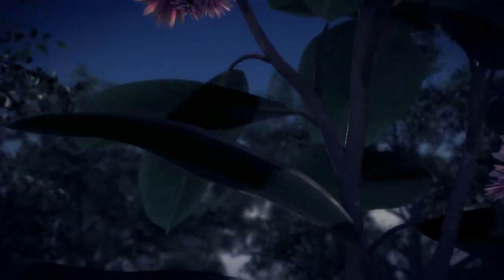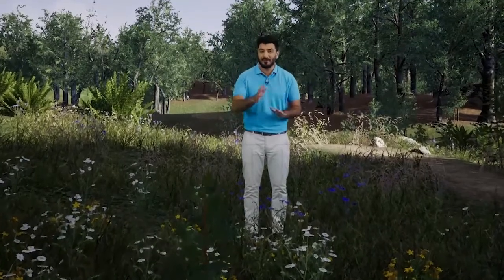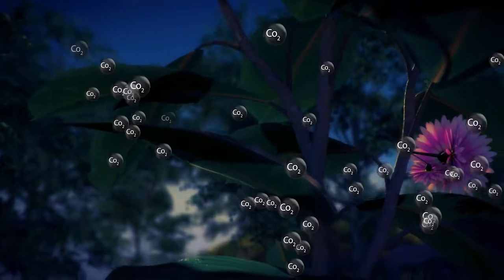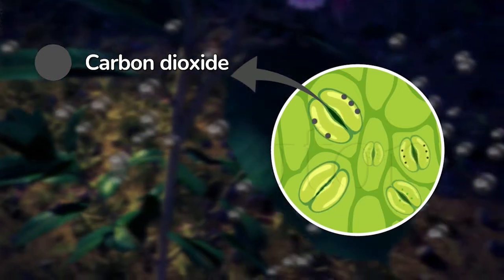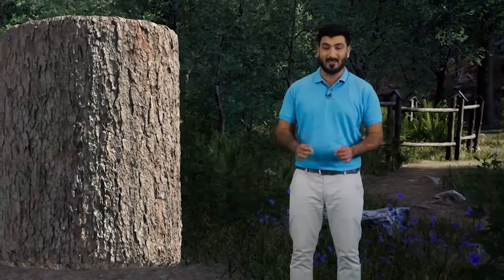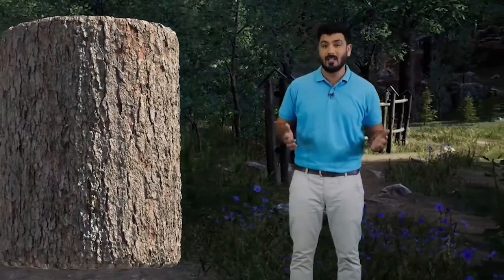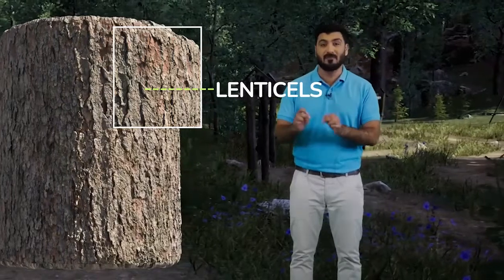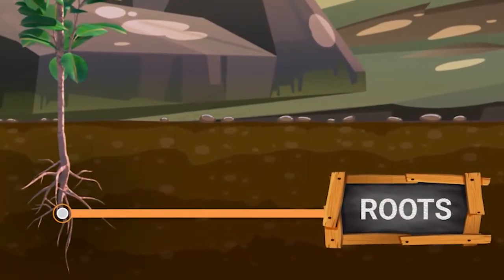Gaseous Exchange During through Cuticle and Lenticels | Class 10 | Biology | Chapter 1 | EdTutor